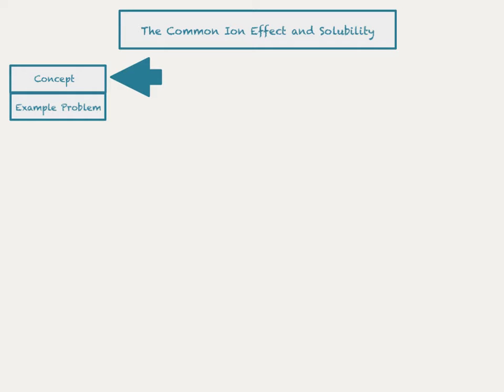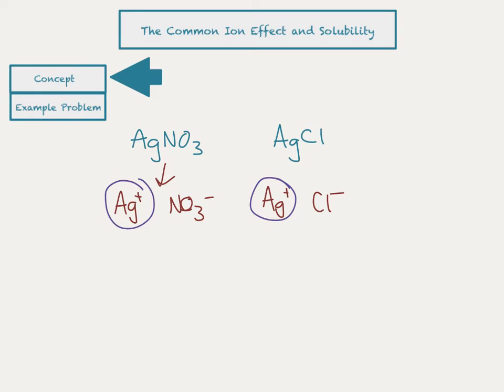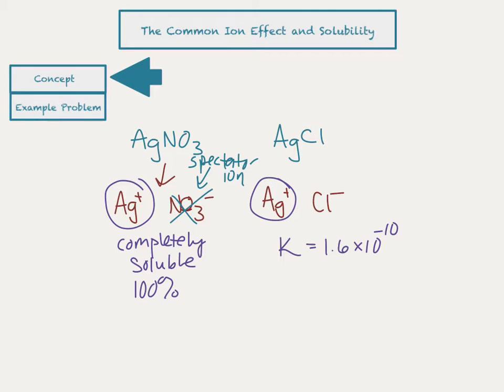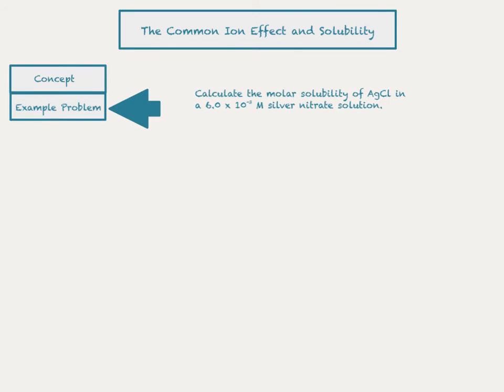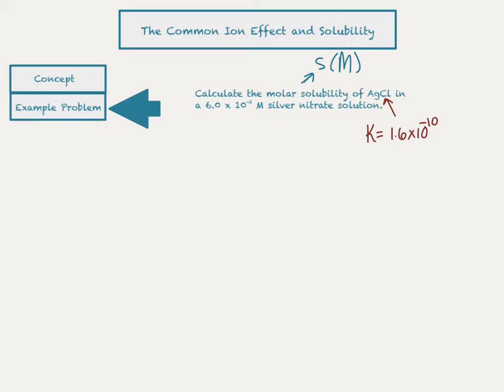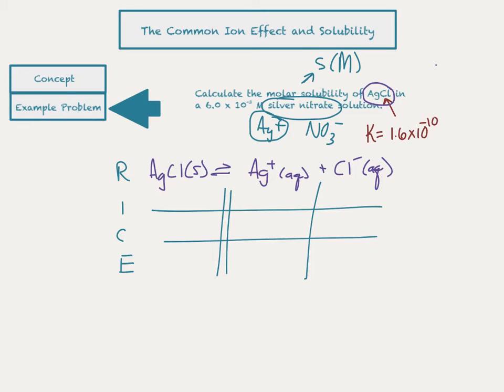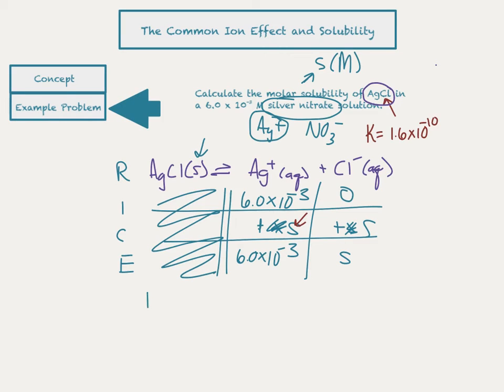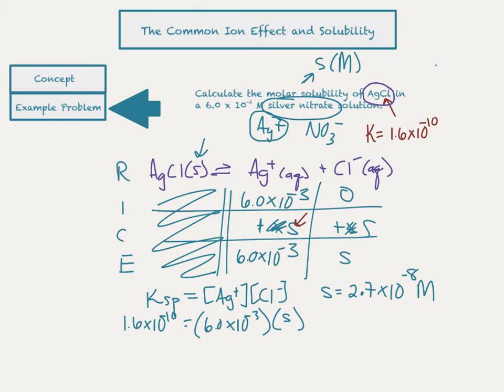College Chemistry—The Common Ion Effect and Solubility